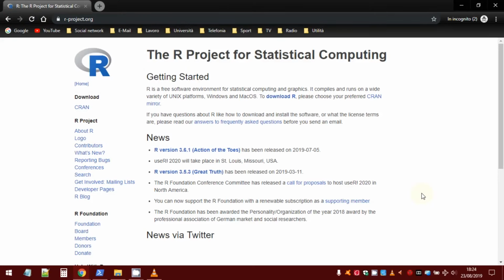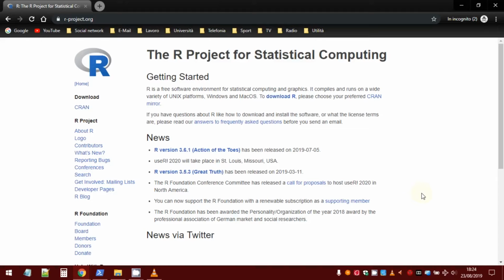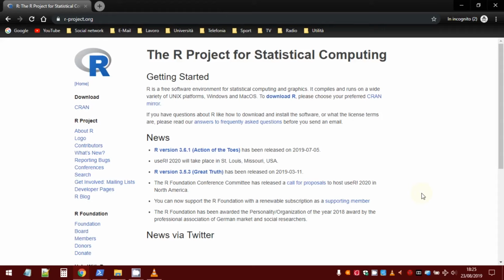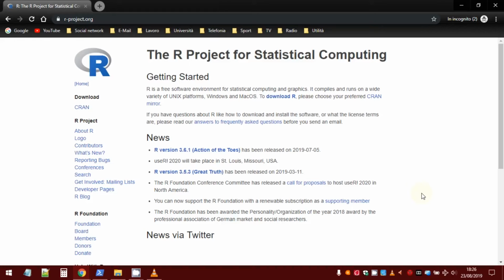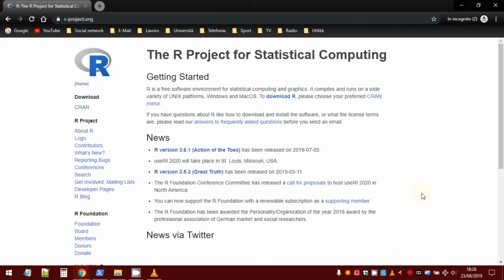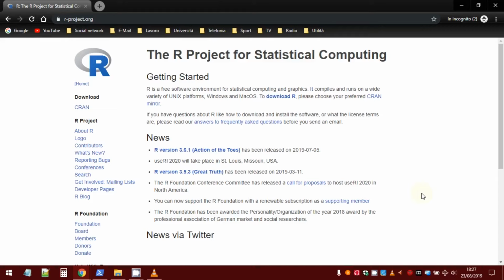R for beginners - Tutorial 2 - An overview of R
Brief introduction of the features and functionality of the opensource statistical environment R